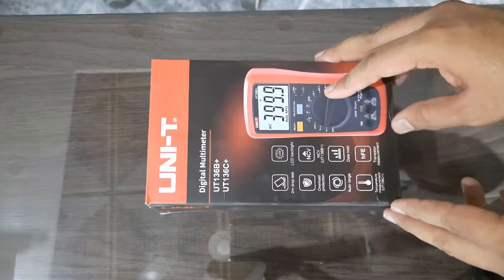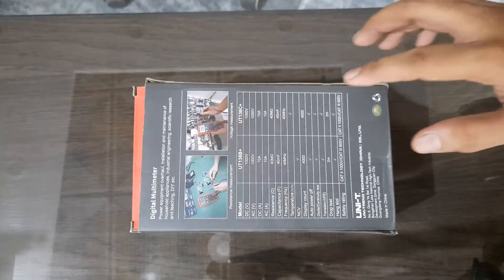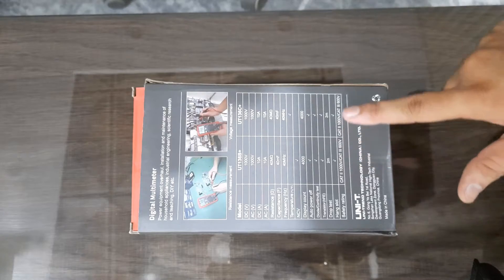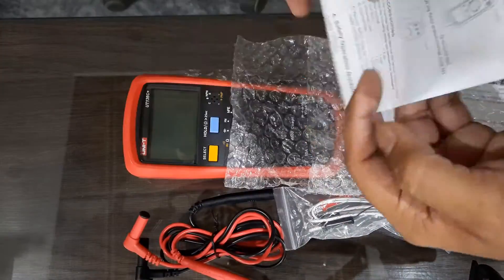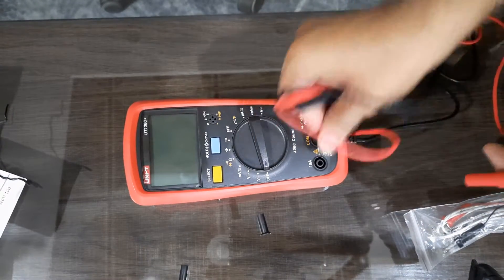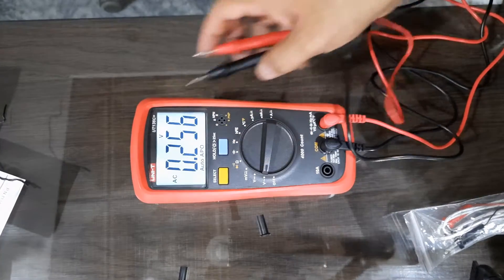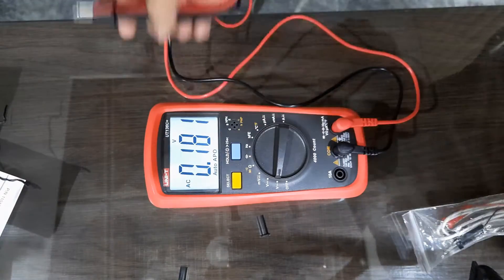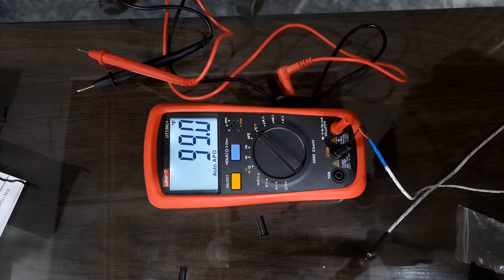Uni-t MultiMeter | Review | UC136B+ | UN136C+ | Lab Meter | Tester | Voltage Current Fuse Resistance